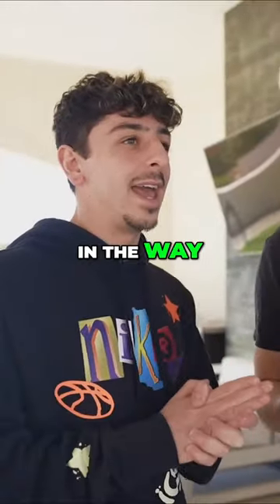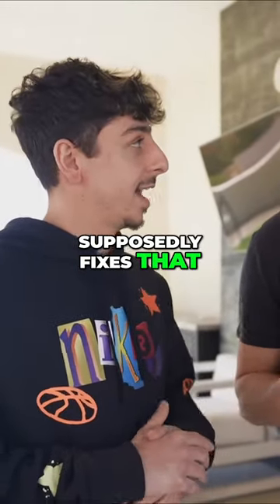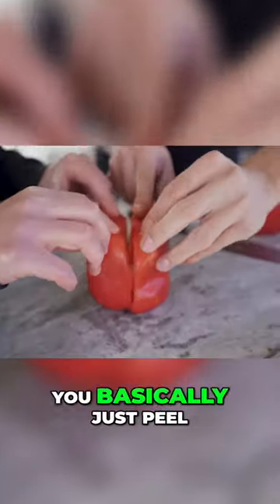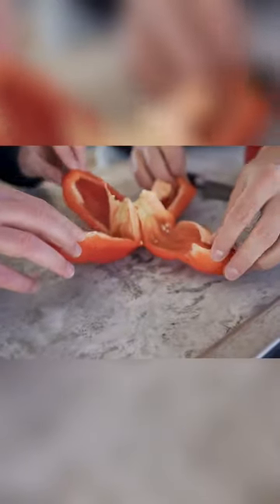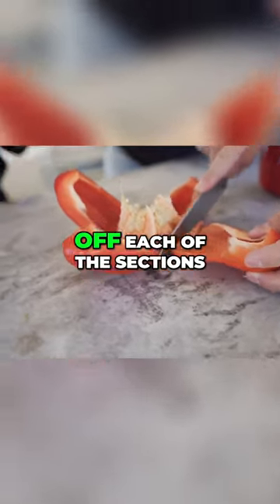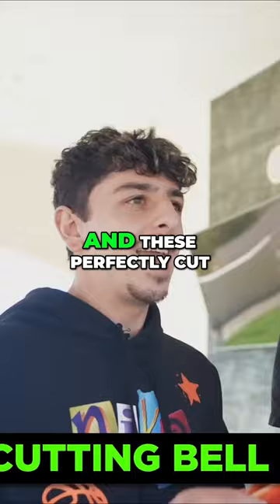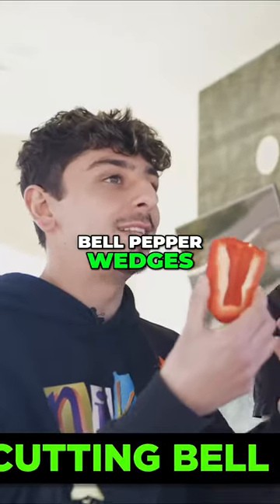Bell Pepper Hack